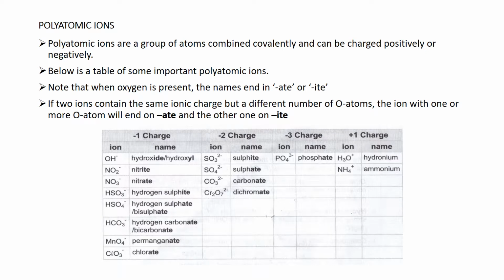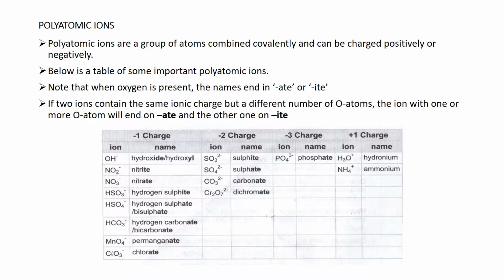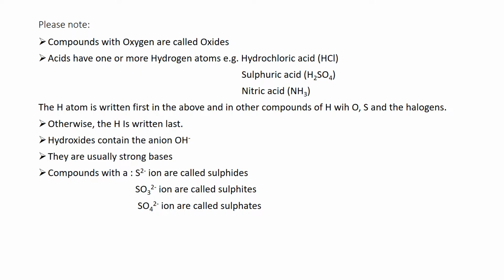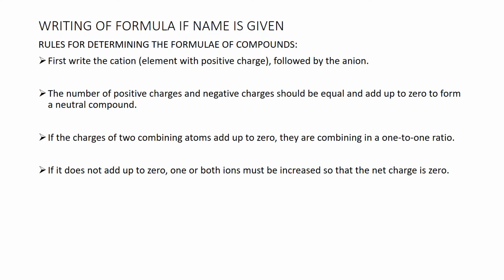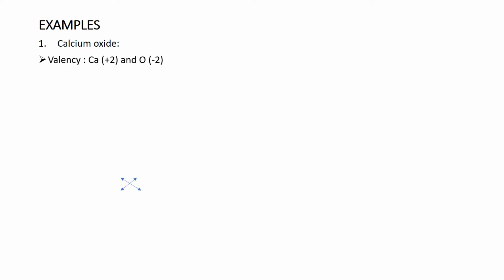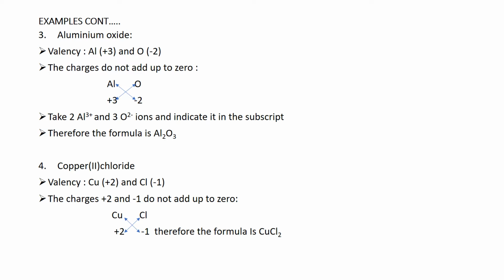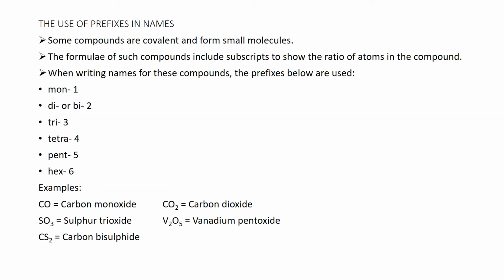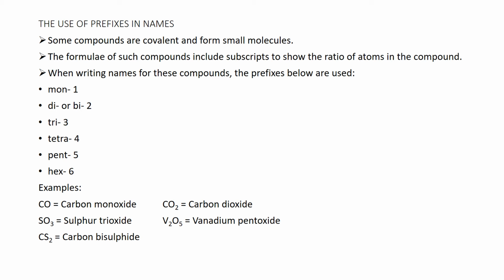CHEM 04 Matter & Clasification Part 03 ExtraSci